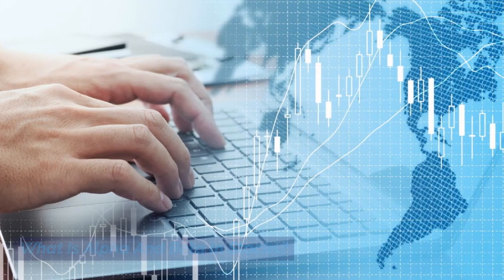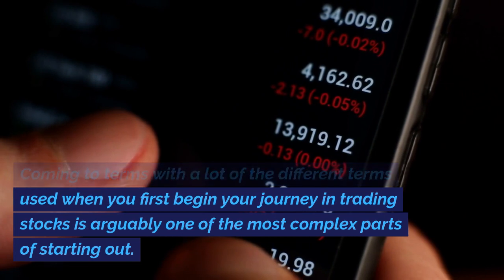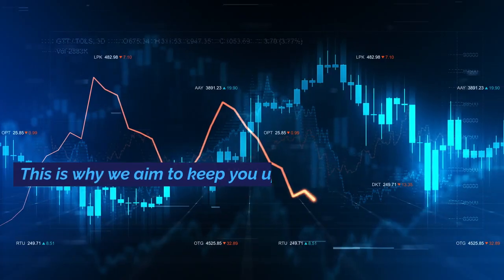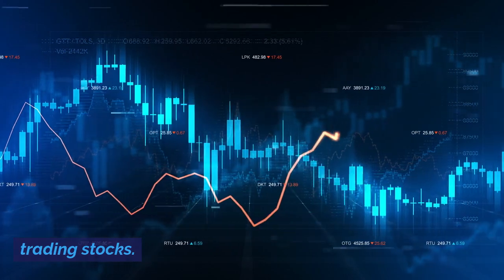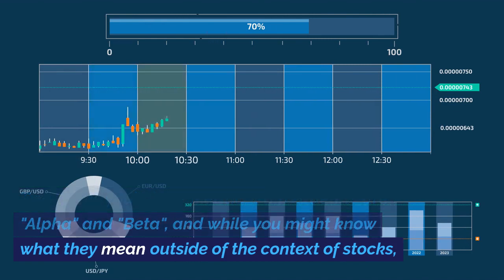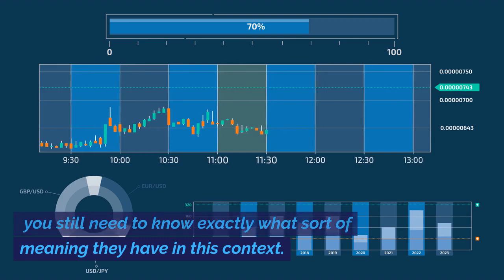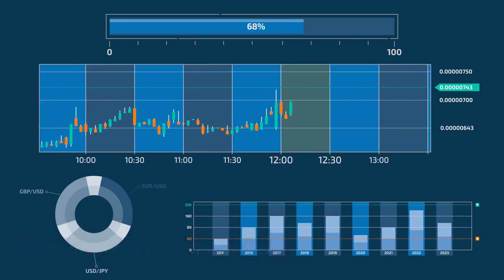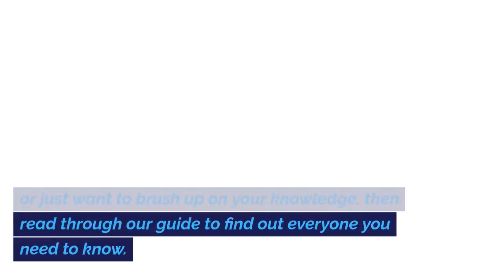Demystifying Alpha and Beta in Stocks 📈📊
Welcome to StockMaven, your trusted resource for unraveling the mysteries of stock market terms! 📈📊

In this enlightening video, we'll demystify two essential concepts: Alpha and Beta in stocks. Whether you're a novice investor or a seasoned pro, understanding these metrics is crucial for making informed investment decisions.

Discover what Alpha and Beta mean in the context of stocks and how they contribute to assessing investment performance and risk. We'll explore the nuances of risk-adjusted returns, portfolio analysis, and the impact of market volatility.

Join us as we break down these financial metrics and provide practical insights into their application in your investment strategies. Gain the knowledge and confidence to navigate the stock market with a deeper understanding of Alpha and Beta.

Our mission is to empower you with the tools and knowledge to make sound investment choices and achieve your financial goals. So, if you're ready to unlock the secrets of Alpha and Beta in stocks, hit that subscribe button, give this video a thumbs up, and share your thoughts in the comments below.